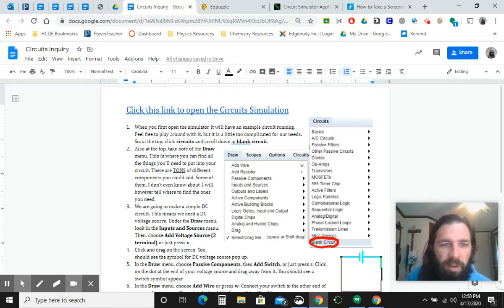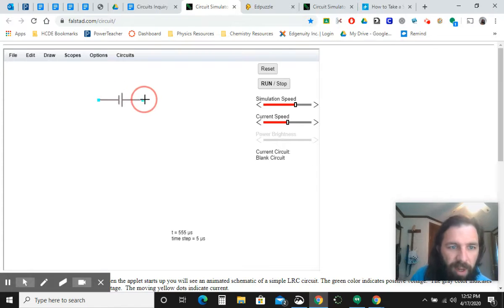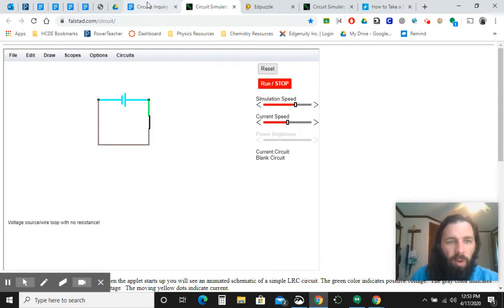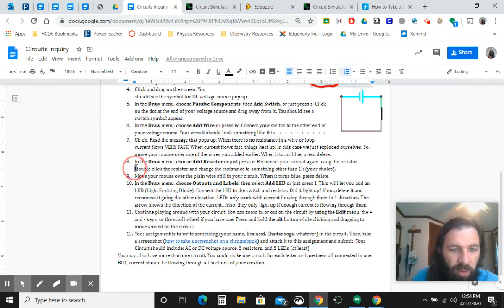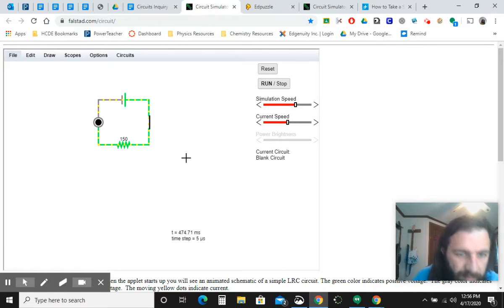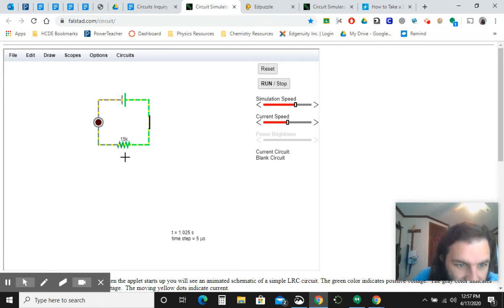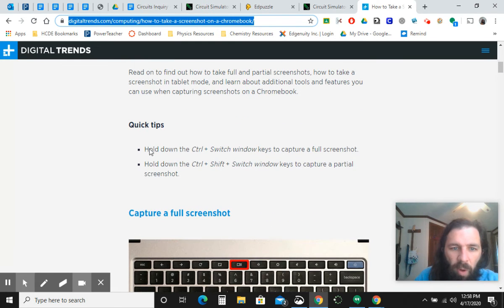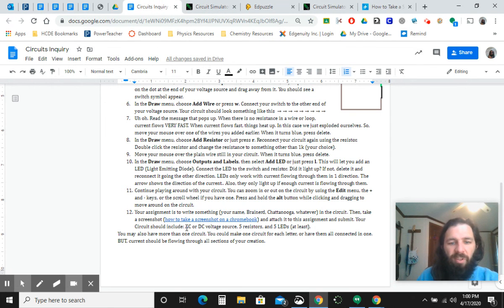Circuit Drawing Basics